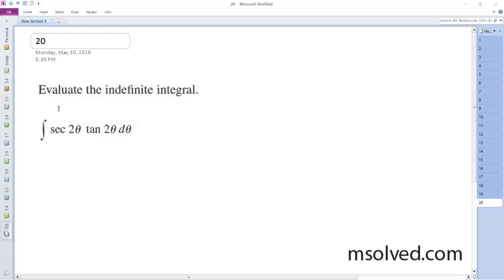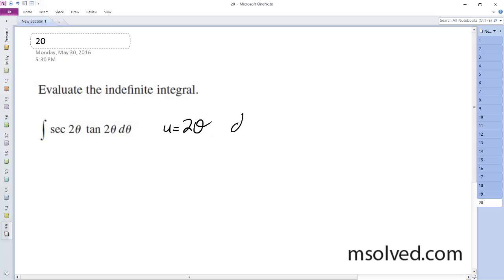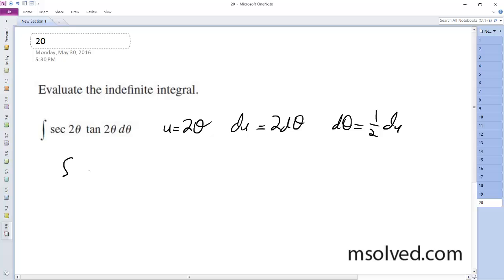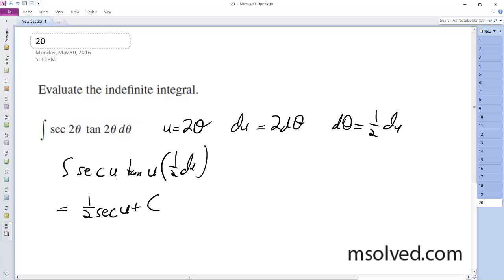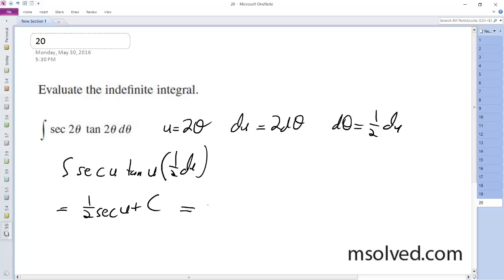sec 2 theta * tan 2 theta d theta, Evaluate the indefinite integral.